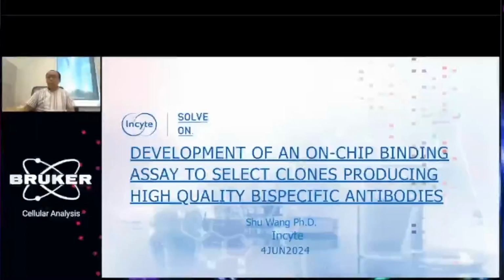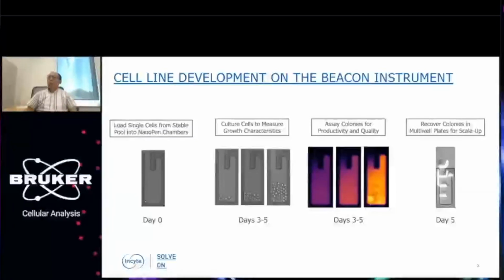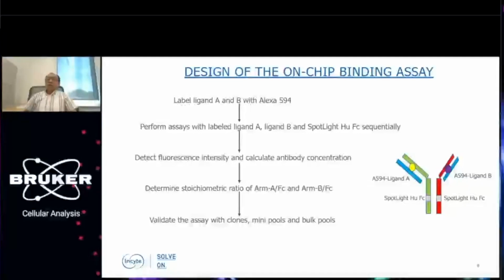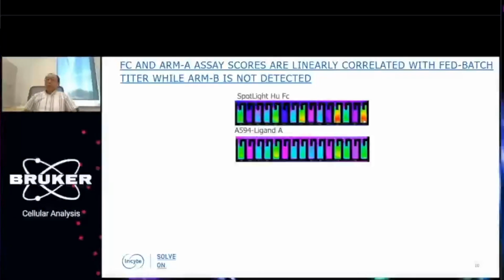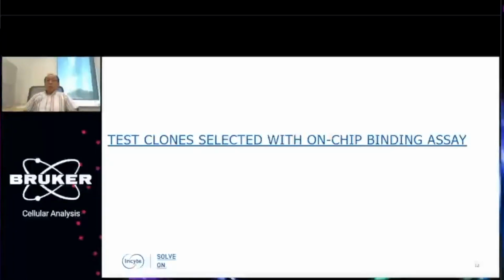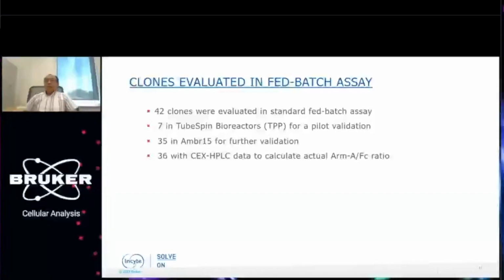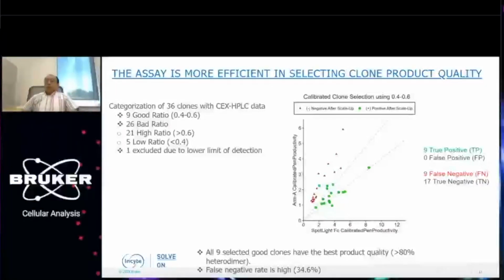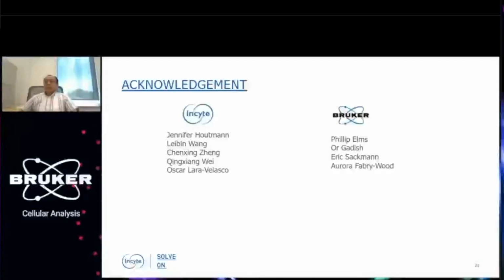Development of an on chip binding assay to select clones expressing bispecific antibodies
Presented By:
Shu Wang, Ph.D.

Speaker Biography:
Shu Wang is a Principal Investigator at Incyte with over 15 years of experience in cell culture. He holds a Ph.D. in Human Molecular Genetics and has undergone postdoctoral training in several prestigious laboratories. His extensive publication record includes over twenty papers in distinguished journals such as PNAS, Nature, and Cell. Following his academic pursuits, he transitioned to industry, specializing in cell line development. His expertise spans the entire cell line development process, including transfection, mini pool and bulk pool development, single cell cloning, RCB selection, stability studies, lead clone selection, MCB generation, and testing. He has successfully filed IND and IMPD applications for several therapeutic antibody products, some of which are currently in clinical trials. In his efforts to enhance the efficiency of cell line development, Dr. Wang has optimized a transposon system and improved DNA purity. Additionally, he collaborates with scientists from Bruker Cellular Analysis to develop a Beacon on-chip binding assay, which is crucial for selecting clones that produce high-quality bispecific antibodies. His overarching goal in cell line development is to reduce timelines and elevate product quality.

Webinar Abstract:
Cell line development with high quality and regulatory-compliant materials is very important for biopharmaceutical production. The traditional process is time consuming and labor intensive. The Beacon Optofluidic system from Bruker Cellular Analysis accelerates this process by automatically screening thousands of clones for antibody production. However, creating a cell line that expresses bispecific antibodies (BiAb) presents additional challenges due to the heterogeneity of the resulting products, including heterodimers, halfmers, and homodimers from each single arm.  In order to select the best clone, we need to be able to accurately measure the percentage of heterodimers in bispecific antibodies.

To address this challenge, we collaborated with Bruker Cellular Analysis to develop a beacon on-chip binding assay. First, we labeled one of the ligands with Alexa-594, this antigen binds specifically to single arm-A of the bispecific antibody. Next, we performed an on-chip binding assay using the labeled ligand A and SpotLight Hu Fc assay, which utilizes a specialized reagent designed to detect the antibody’s Fc part. Analysis of the fluorescence intensity of the dyes enabled us to calculate the stoichiometric ratio of arm-A to Fc.

To validate our assay, we compared the ratios determined by the on-chip binding assay and the actual ratios obtained from previous bulk pools, mini pools and clones. The results revealed a strong correlation affirming the accuracy and reliability of the on-chip assay. Then we selected clones from a bulk pool with different arm-A to Fc ratio and SpotLight Hu Fc score and analyzed fed-batch titer and product quality. The results indicated that the on-chip binding assay not only streamlined the cell line development process but also significantly improved the efficiency.